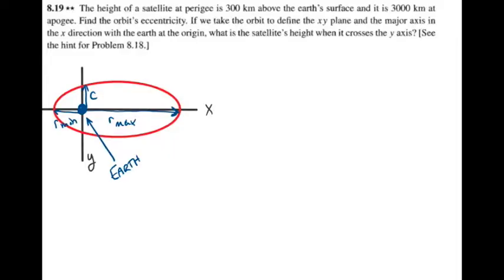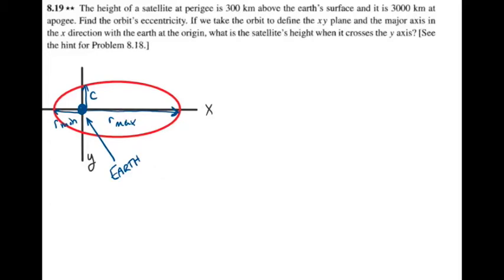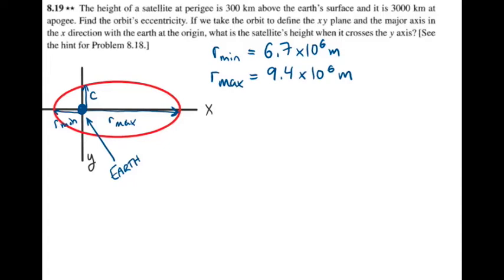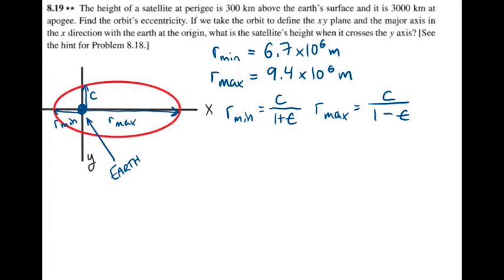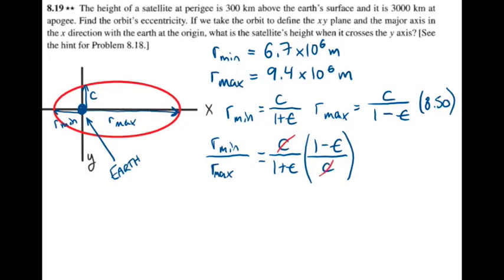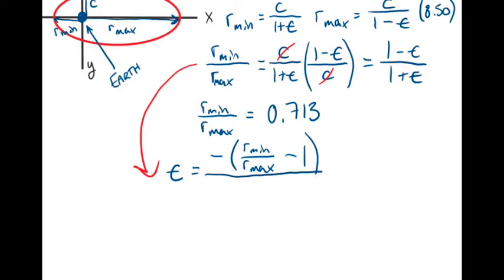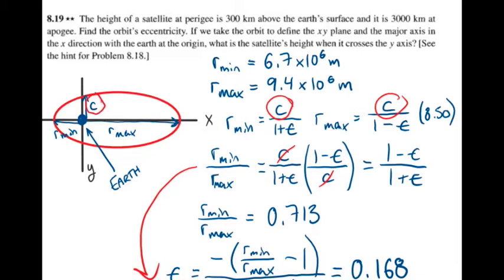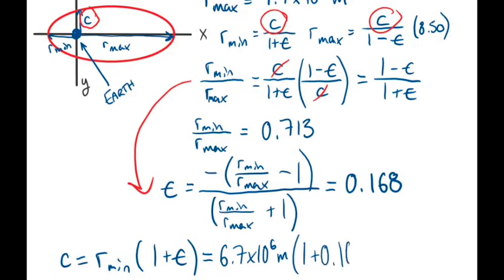Problem 8.19, Classical Mechanics (Taylor)